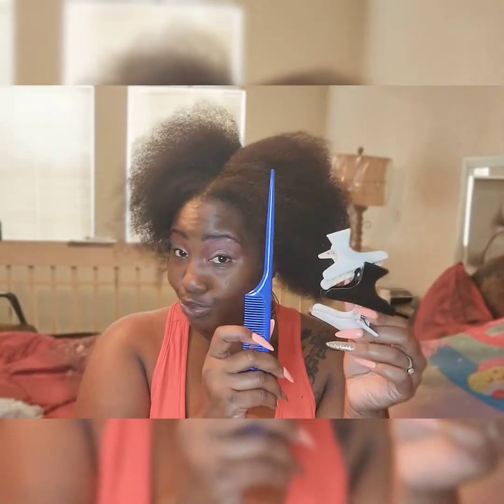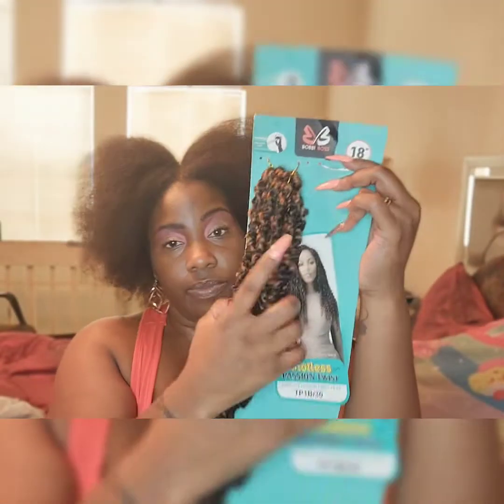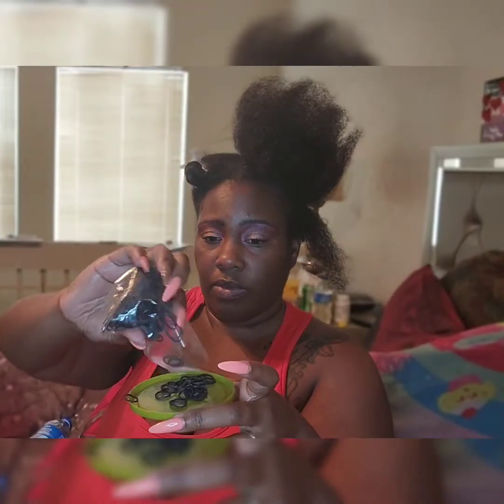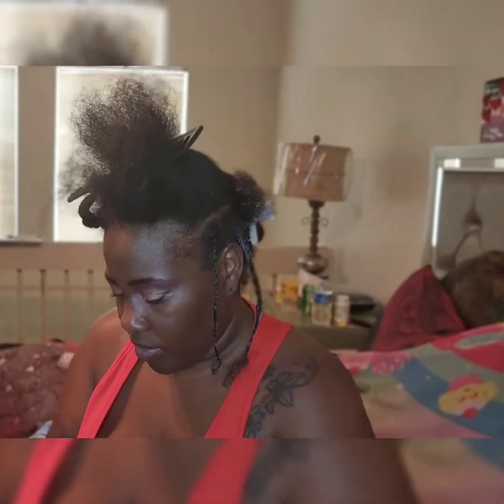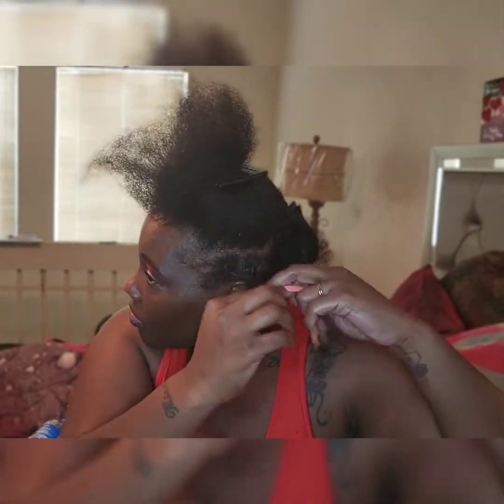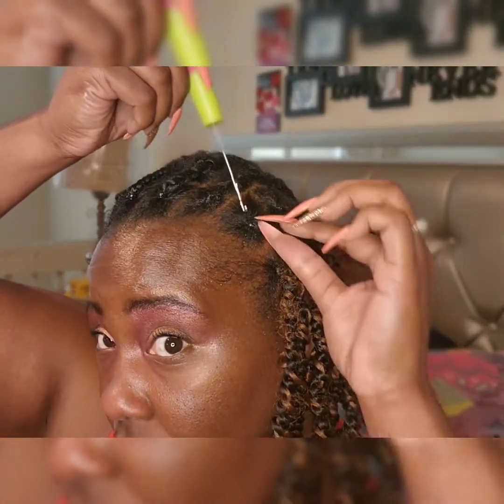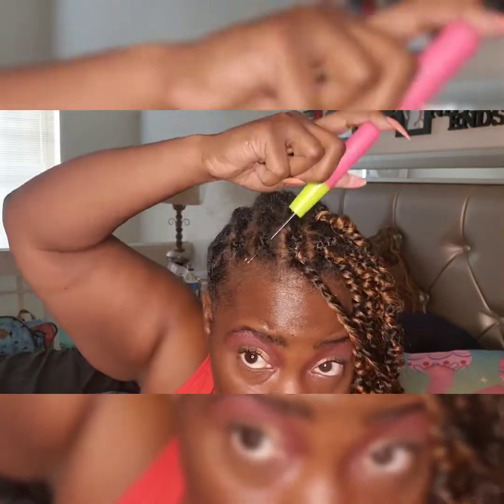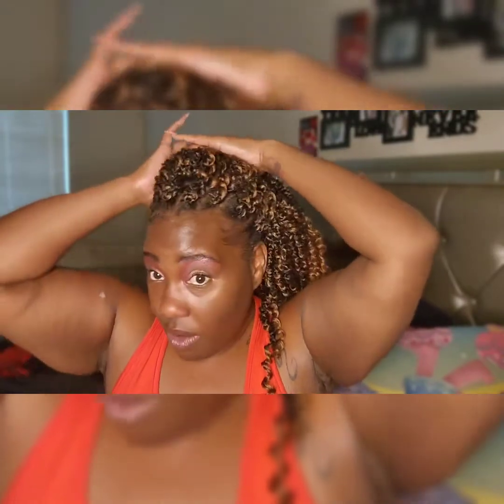DIY CROCHET TWISTS | 18 INCH BOBBI BOSS KNOTLESS PASSION TWISTS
Why pay someone when you can do it yourself?   In this video I'm doing a DIY Crochet Passion Twists featuring Bobbi Boss. Be sure to let me know if you've used this hair, or if you'd consider purchasing it. I'll tell you my HONEST opinion at the end of the video.  😘

Bobbi Boss Synthetic Crochet Braid - 2X KNOTLESS PASSION TWIST 18 -